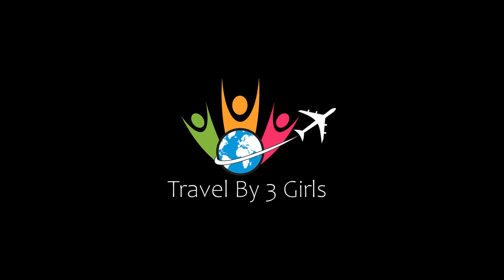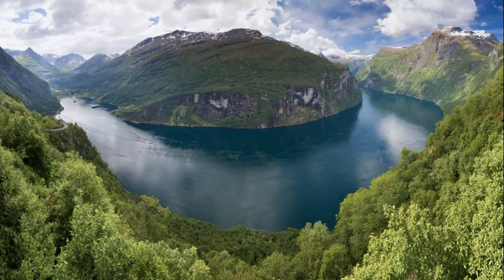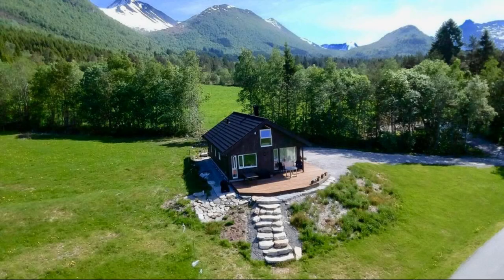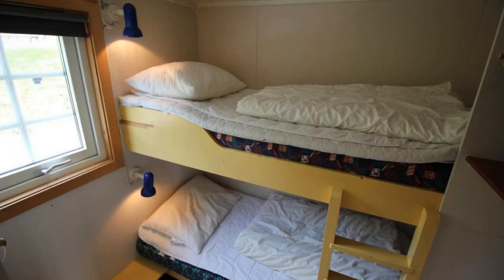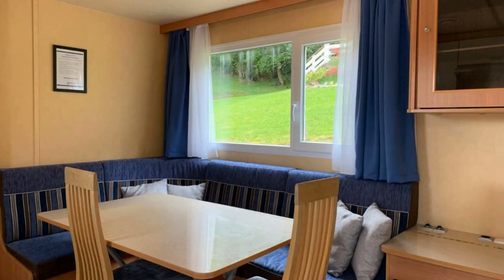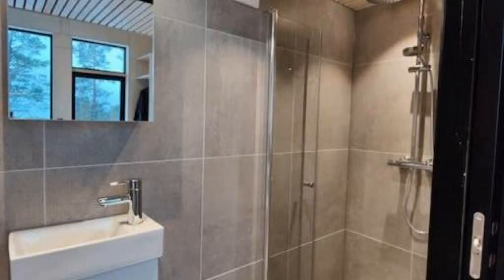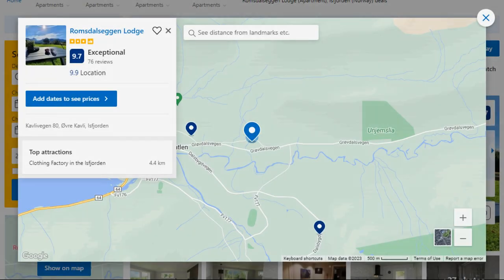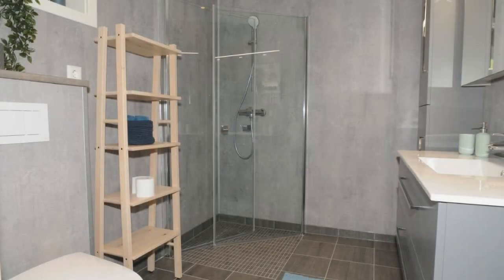Top 5 Recommended Hotels In Isfjorden | Best Hotels In Isfjorden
Queries Solved:
1) Top 5 Recommended Hotels In Isfjorden
2) Top 5 Hotels In Isfjorden
3) Top Five Hotels In Isfjorden
4) Top 5 Romantic Hotels In Isfjorden
5) 5 Best Hotels For Couples In Isfjorden
6) Hotels In Isfjorden
7) Best Hotels In Isfjorden
8) Top 5 Luxury Hotels In Isfjorden
9) Luxury Hotel In Isfjorden
10) Luxury Hotels In Isfjorden
11) Luxury Stay In Isfjorden
12) Top 5 4 Star Hotel In Isfjorden
13) Best 4 Star Hotel In Isfjorden
14) 4 Star Hotel In Isfjorden

Track Title: Blank Slate
Artist: VYEN